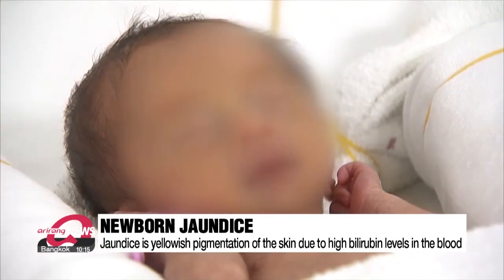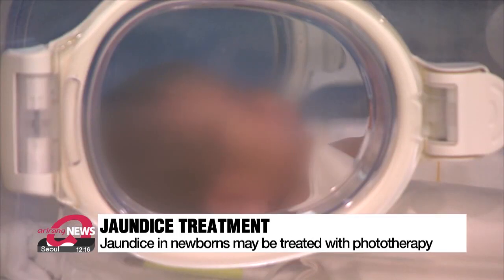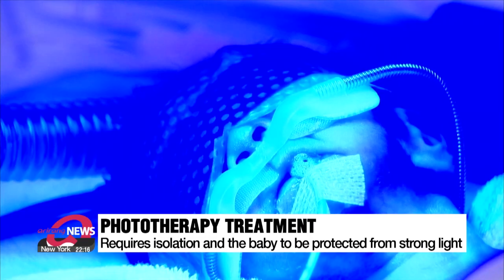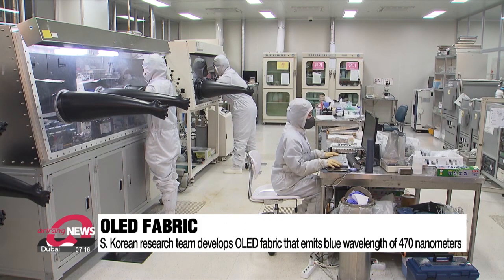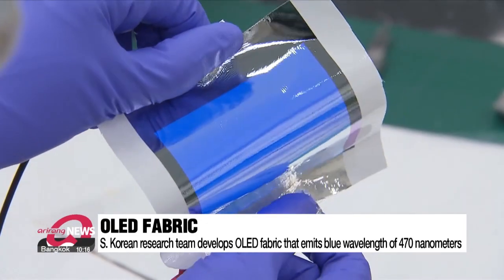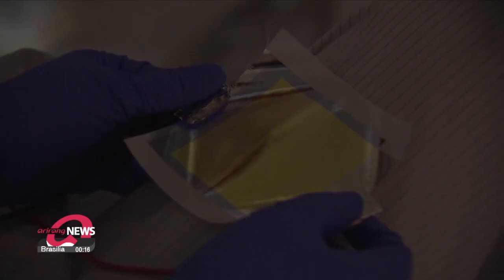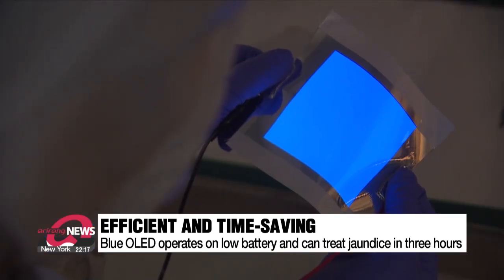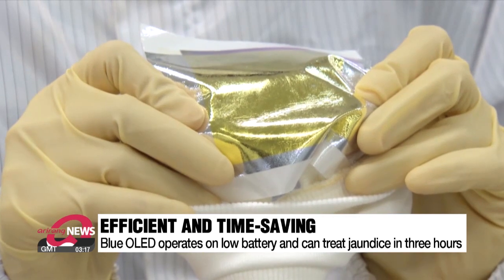S. Korean research team develops wearable blue OLED fabric that can treat newborn jaundice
신생아 황달, 옷으로 입는 청색 OLED로 치료한다

Jaundice in newborn babies is common.
But existing treatment requires the newborn to spend more than a day in an incubator while wearing special glasses.
South Korean researchers have developed a blue OLED fabric that treats jaundice simply by the baby wearing the fabric.
Jeong Eun-joo explains further.

Jaundice in newborn babies is a common condition.
Jaundice causes yellowing of the skin due to the build-up of a pigment in the blood called bilirubin.

Jaundice symptoms normally pass on their own, but are often treated through phototherapy to prevent complications.
A blue light with a special wavelength is shined on the skin so bilirubin can be broken down by the kidneys.

Phototherapy, however, requires the baby to wear an eye patch in an incubator to protect their eyesight from the strong light.
The babies also have to be isolated from their parents for more than a day.

A South Korean research team has developed a wearable OLED fabric that emits a blue light of 470 nanometers, which is effective in treating jaundice.
The fabric is flexible and can even be washed with water.

"After coating the fabric that's actually used in making clothes with a material that can flatten it, an OLED is produced by stacking various organic layers, including electrodes, onto it."

The fabric works with the low voltage of one small battery and can treat jaundice even if its light intensity is reduced to one-tenth of existing treatment devices.
After shining the newly developed OLED on neonatal serums, the research team confirmed that bilirubin levels dropped to treated levels within three hours.
This means that newborn jaundice could be treated by simply wearing clothes made from this fabric.

"Existing technology needs installation, so is limited by time and space. The developed OLED has the same effect as existing devices, but can be made into wearable baby clothes "

The research team is preparing clinical trials of the newly developed wearable blue OLED, and expects to commercialize it within two years.

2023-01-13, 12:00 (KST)